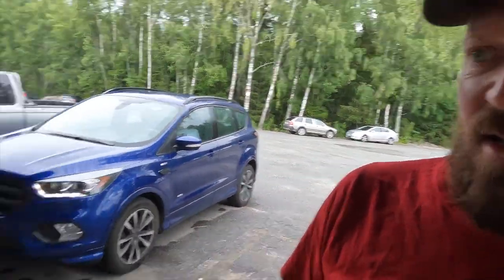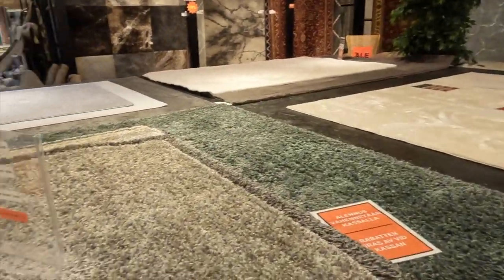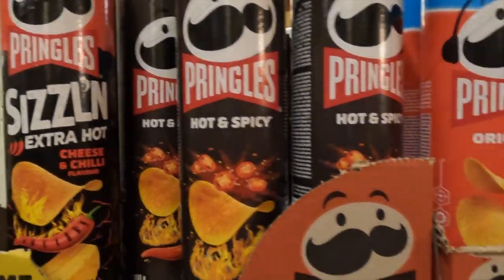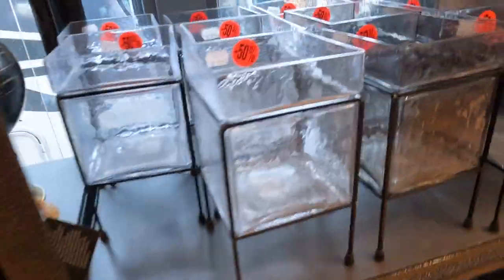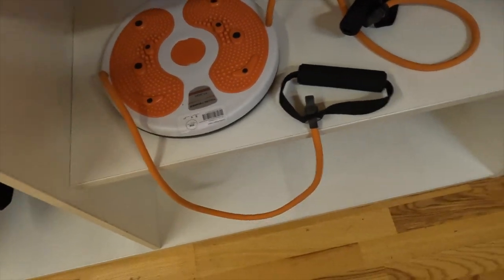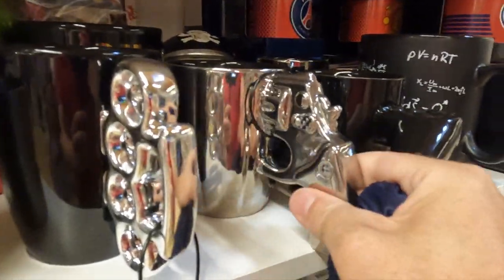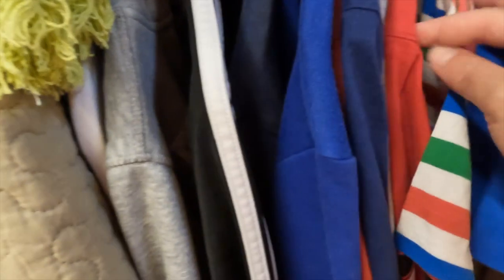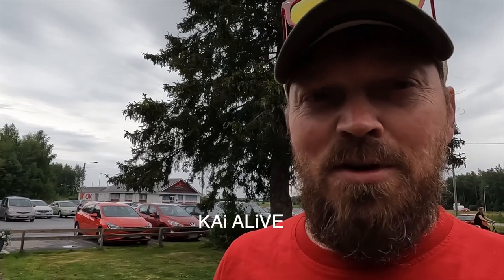Bargain Hunting At Combo, Vaasa, Finland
We went to this huge second hand store to look around. It was full of so many odds and ends that I would never had imagined. I ended up making a small purchase, but if I was living close or using carry-on for our travels, I would have spent some $$. What a different store, glad I made this video.